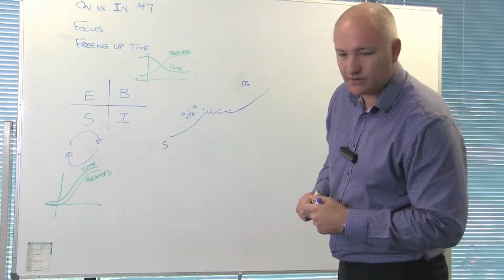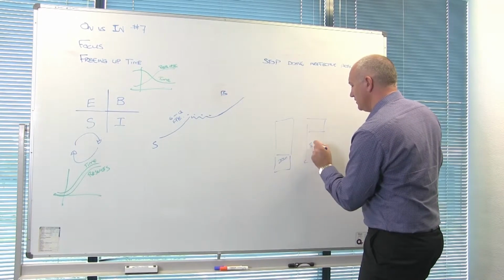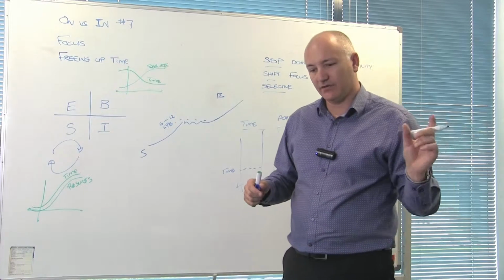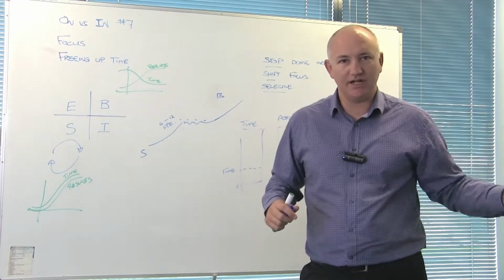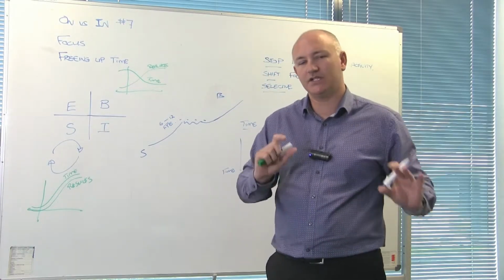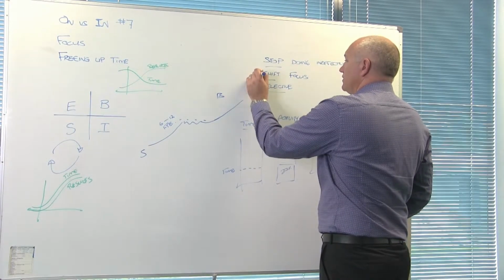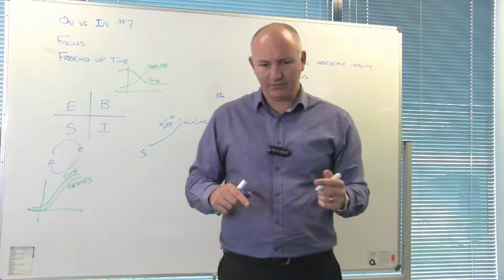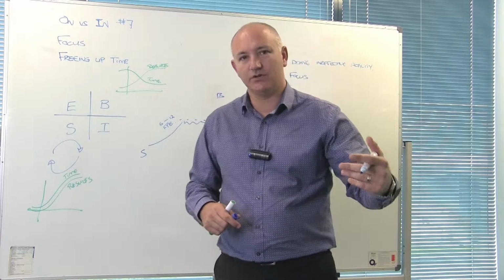On vs In | Video Blog #7, "What To Work On", [Focus & Freeing up Time]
My work is dedicated to enabling business owners and leaders to achieve their potential. By working on the right aspects of their business they can produce increased results with less resistance.

to view other videoblogs.